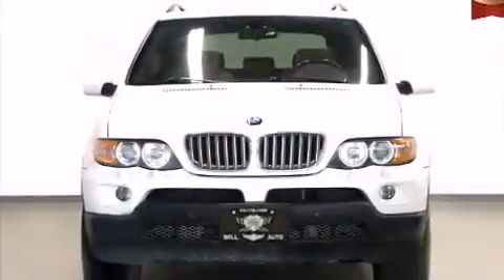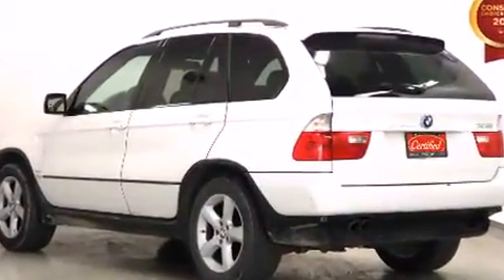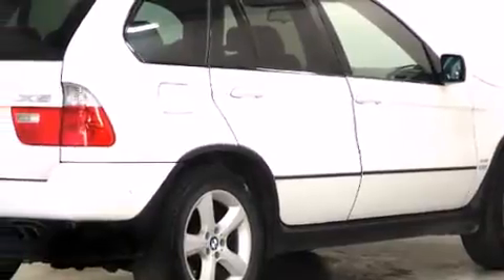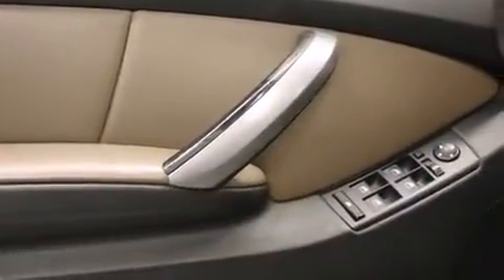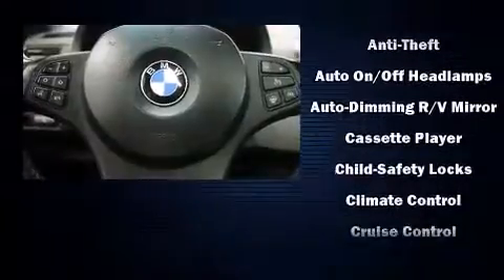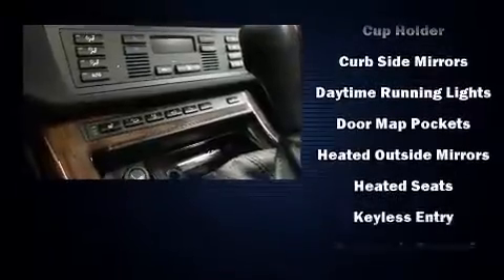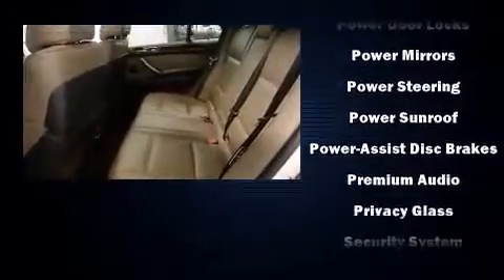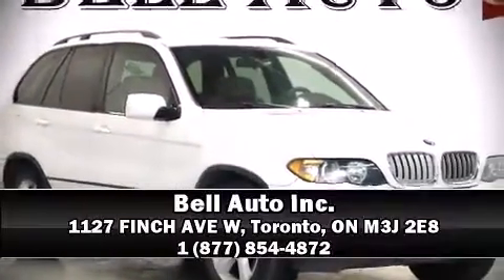2006 BMW X5 LEATHER SUNROOF ALLOYS in Toronto, ON M3J 2E8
The 2006 BMW X5. It features an automatic transmission, all-wheel drive, and a powerful 8 cylinder engine. All of the premium features expected of a BMW are offered, including: power trunk closing assist, adjustable headrests in all seating positions, a power seat, heated seats, heated steering wheel, rain sensing wipers, and leather upholstery. With high intensity discharge headlights illuminating your path, you'll always appreciate maximum visibility. For drivers who enjoy the natural environment, a power moon roof allows an infusion of fresh air. BMW ensures the safety and security of its passengers with equipment such as: dual front impact airbags, head curtain airbags, traction control, a security system, and 4 wheel disc brakes with ABS. Brake assist technology provides extra pressure when applying the brakes. Our sales reps are knowledgeable and professional. They'll work with you to find the right vehicle at a price you can afford.